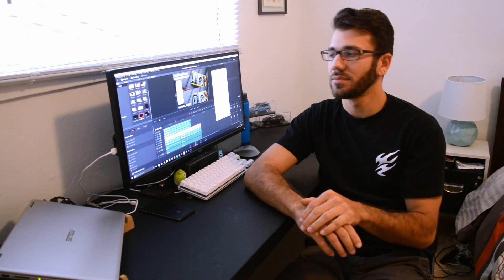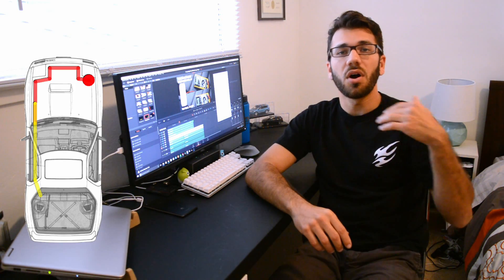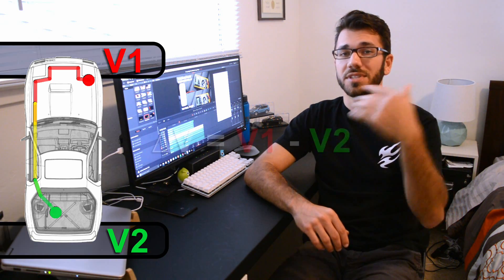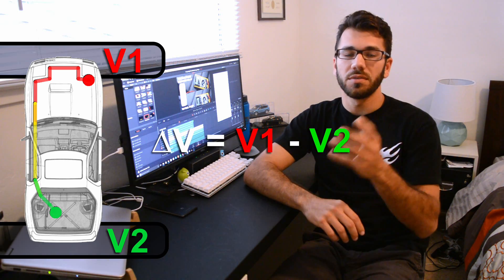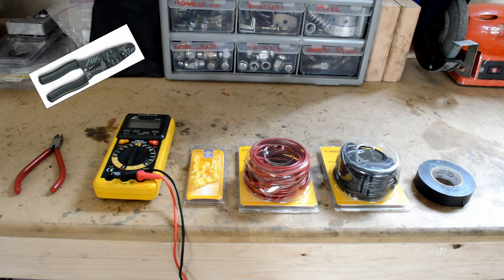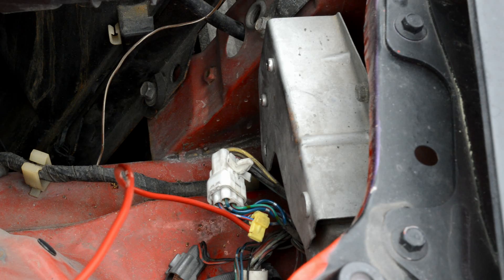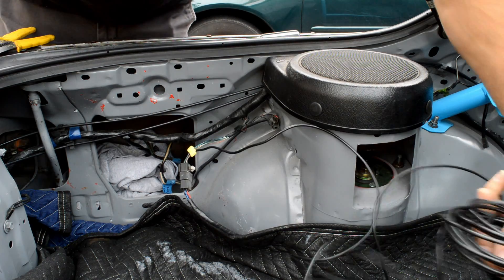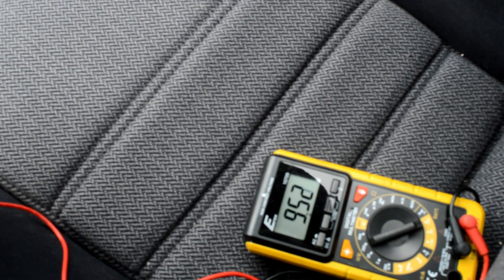Fuel Pump Voltage 101 | Ep 9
Is it necessary to monitor the voltage at your fuel pump? In this episode, I answer that question by conducting a quick test to measure the amount of voltage drop that occurs at the fuel pump. This decrease in fuel pump voltage can lead to inconsistent fuel pressure to the motor, and for a boosted rotary that is no bueno!